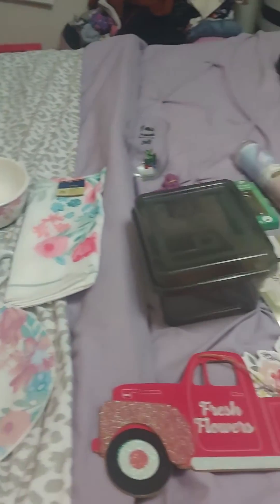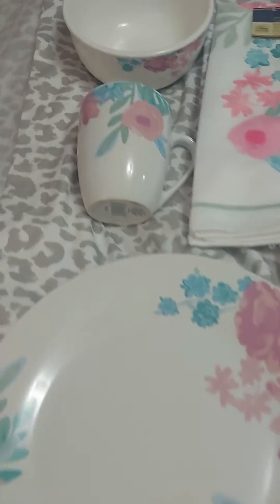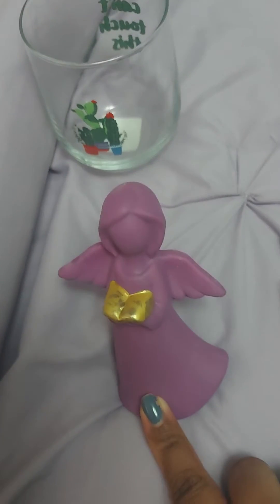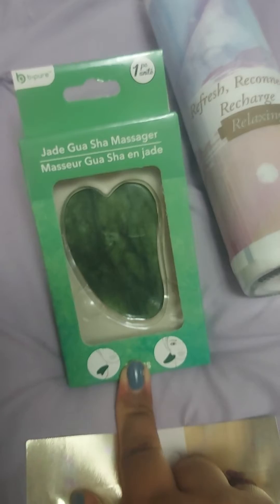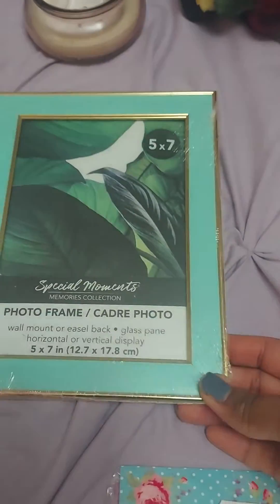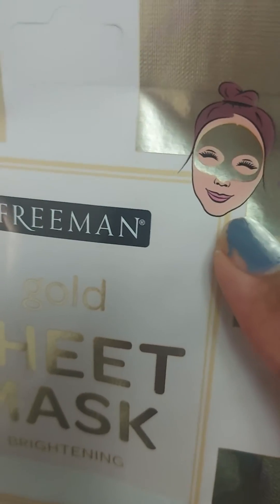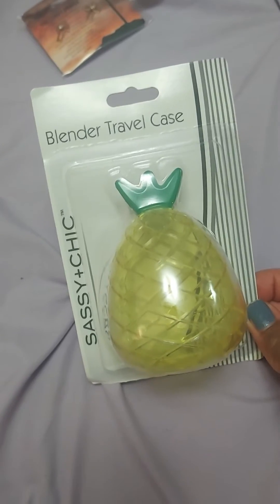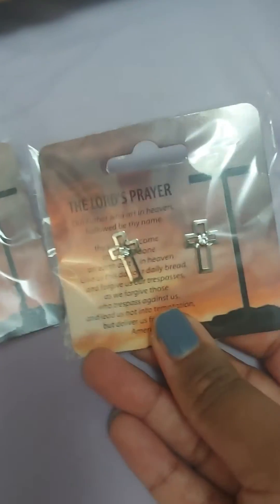dollar tree haul